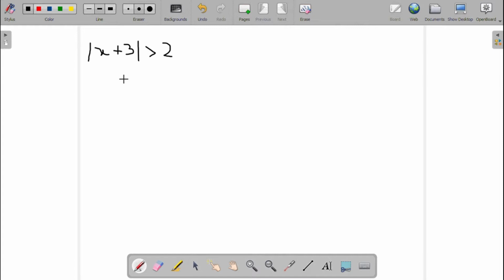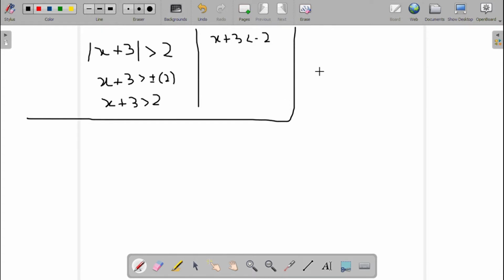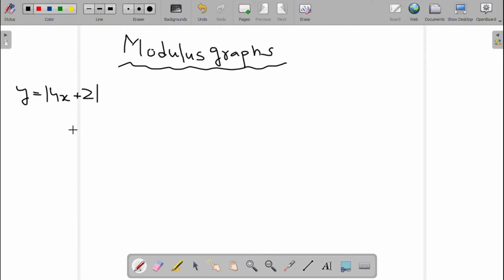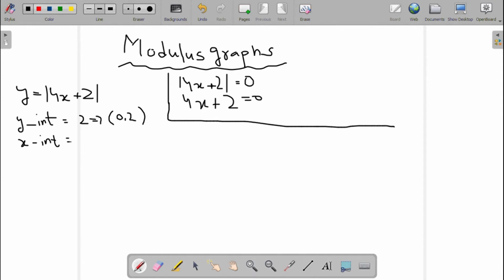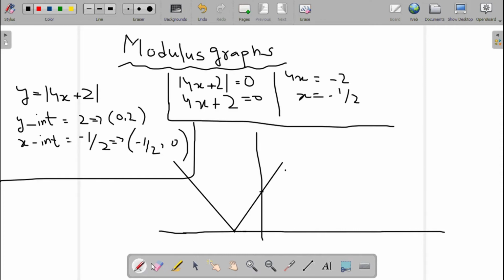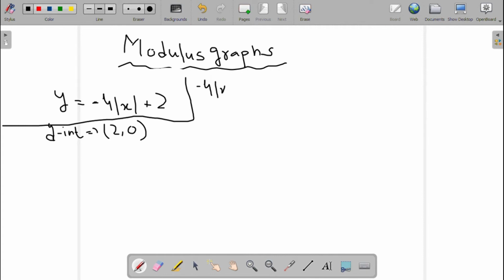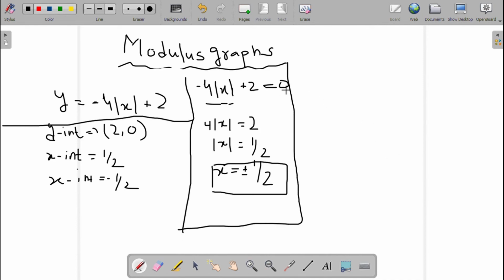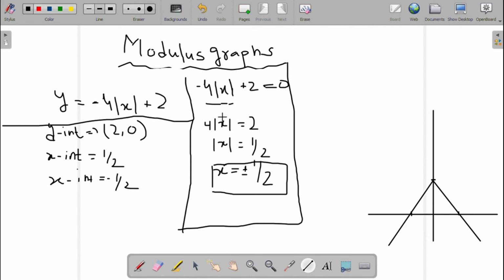CAIE Mathematics P3 Graphs Of Modulus Equations